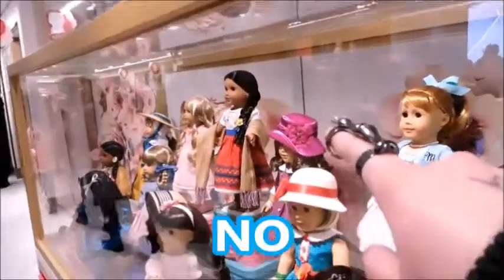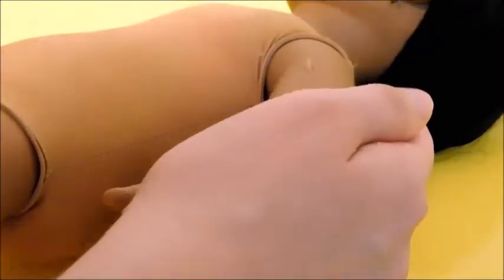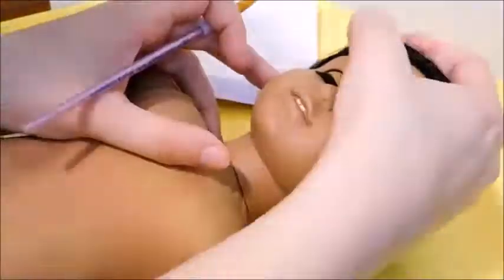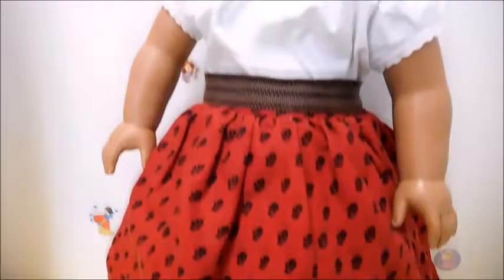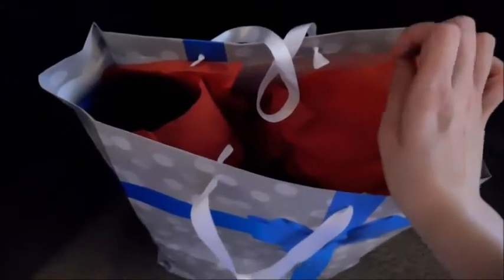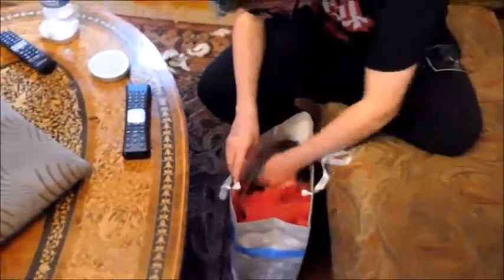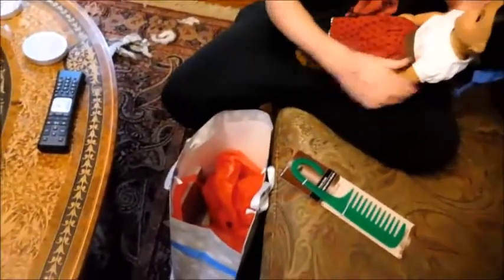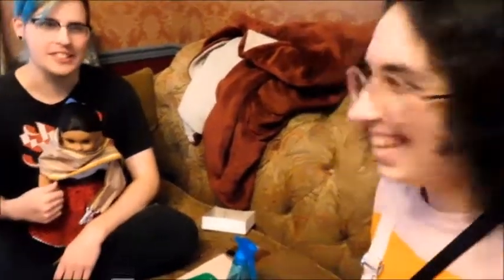❤️ Bestie American Girl Surprise!!! ❤️ Fixing an original Pleasant Company doll!! ❤️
🌈💗 Welcome to The Rainbow Maiden! A channel centered around my art of different mediums, including drawing, fashion, cosplay, and dolls! Here you'll see speedpaints, vlogs, hauls, craft tutorials and much more! 💗🌈